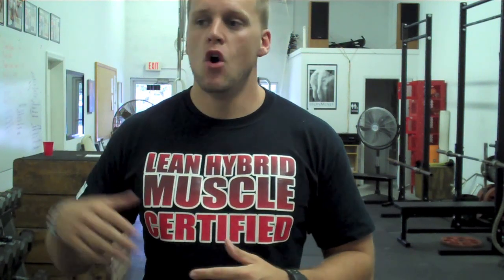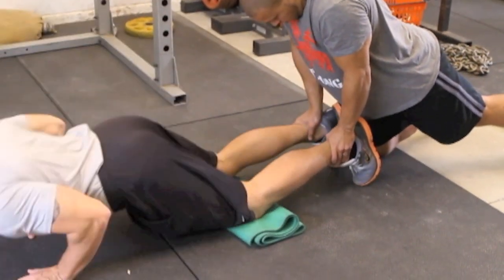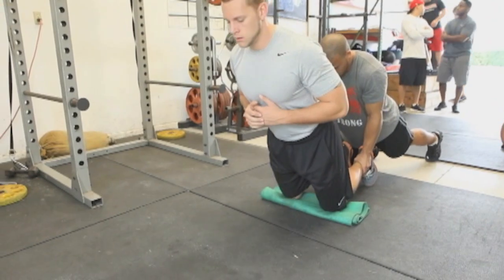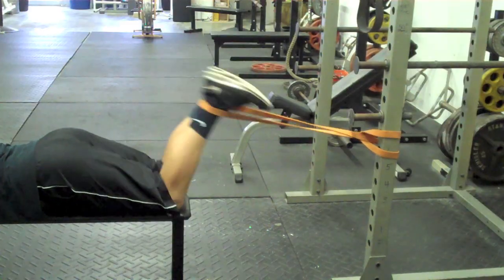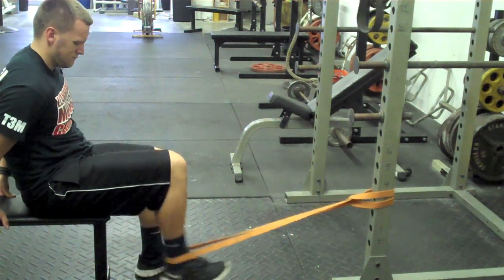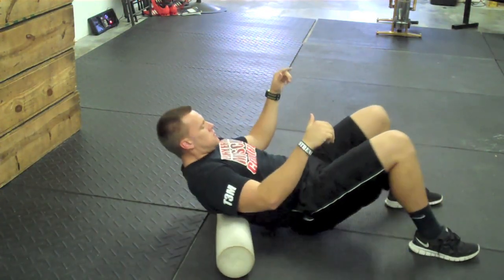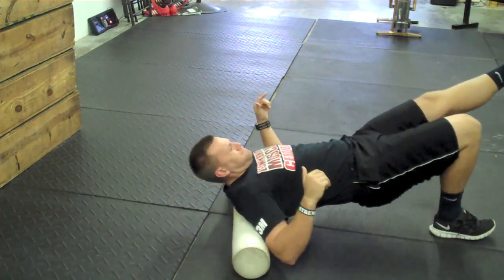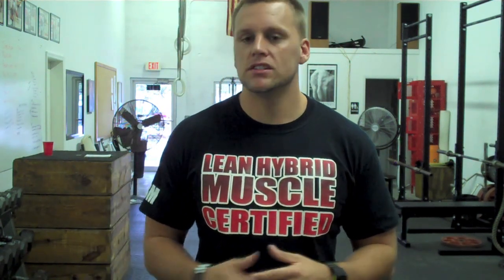3 Hamstring Exercises to Run Faster | Overtime Athletes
Click Here for FREE Advanced Speed Series